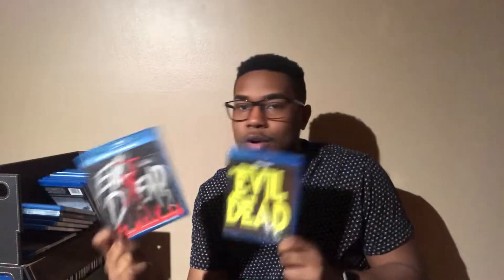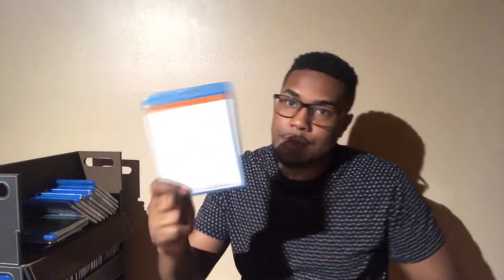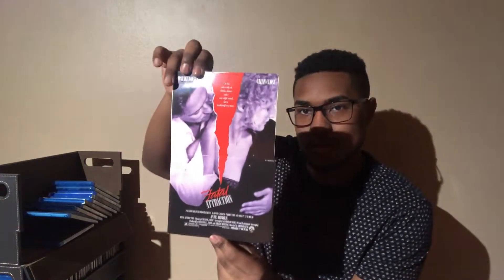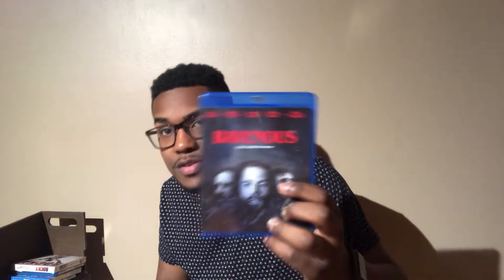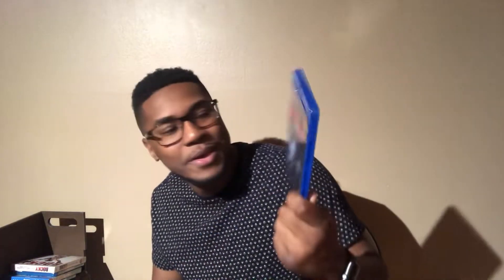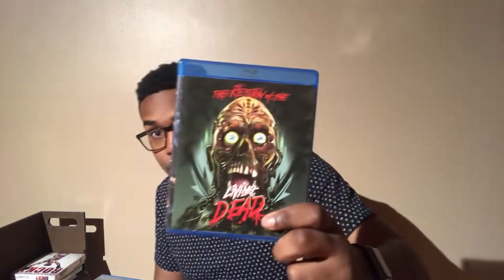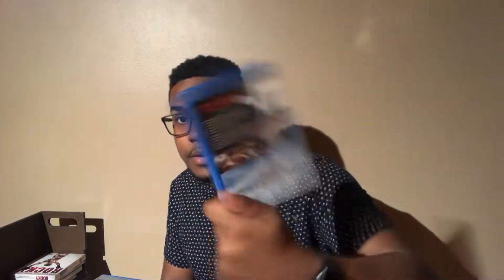My Complete Blu-Ray Collection! (2021) + 4Ks and Steelbooks!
Last year I recently started collecting Blu-Rays, and even some 4Ks.

I love horror the most, but I have a mix of all genres.  Physical media has the best quality of them all, so why not?